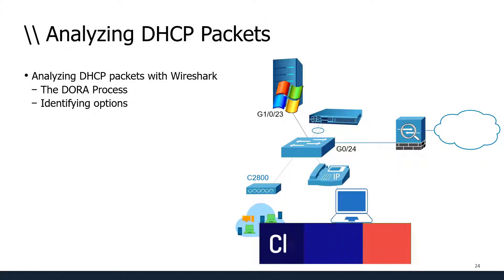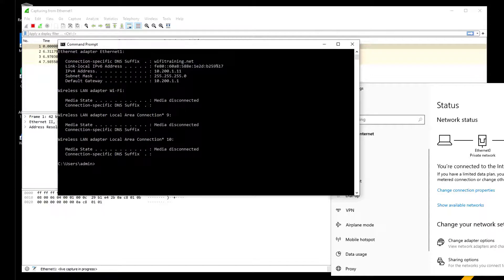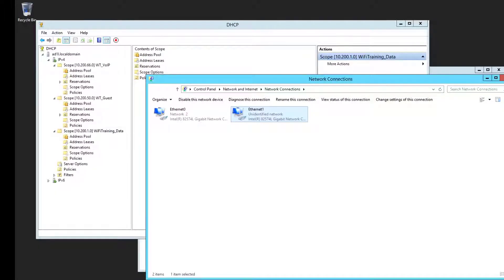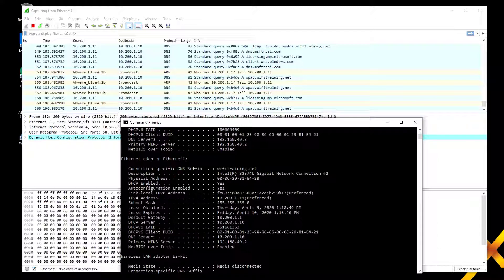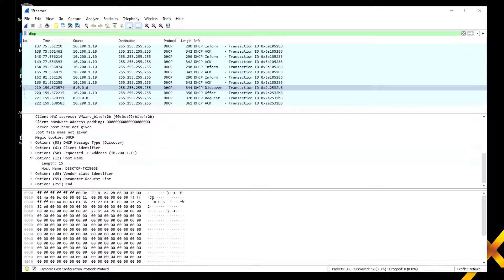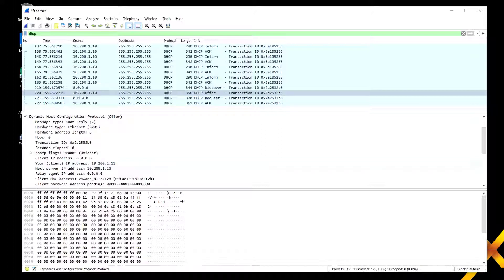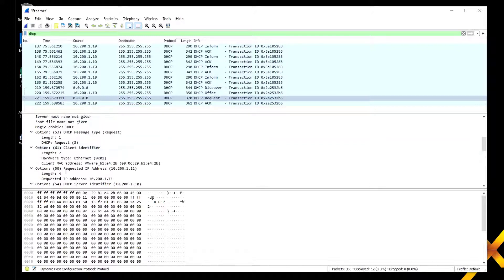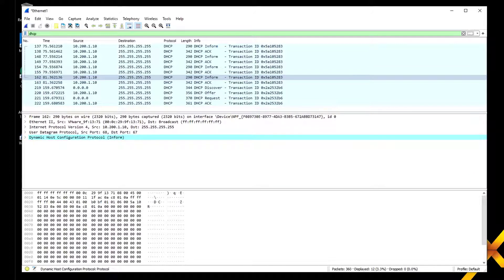DHCP Lessons Lab 4 DHCP DORA Packet Analysis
Ready to learn the DHCP DORA Process? Check out this free lesson from WiFiTraining.